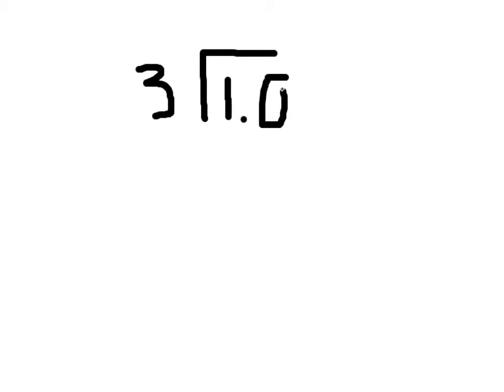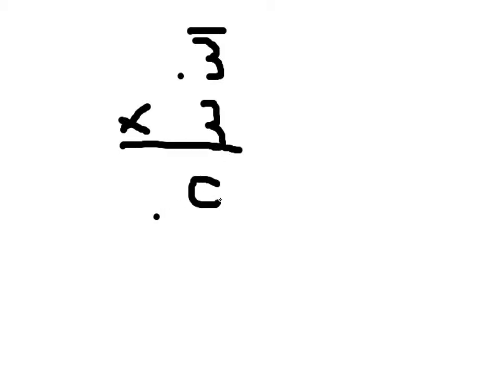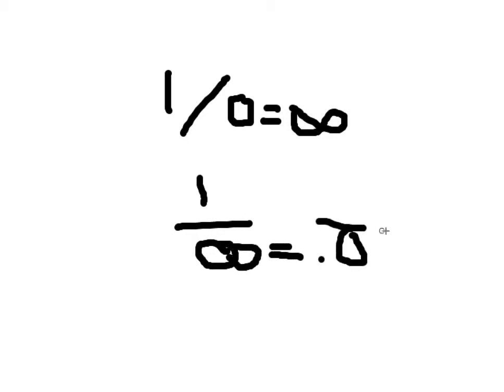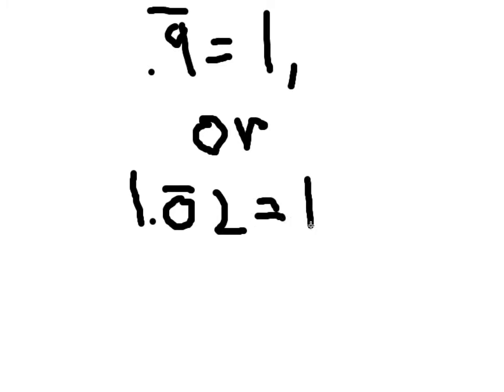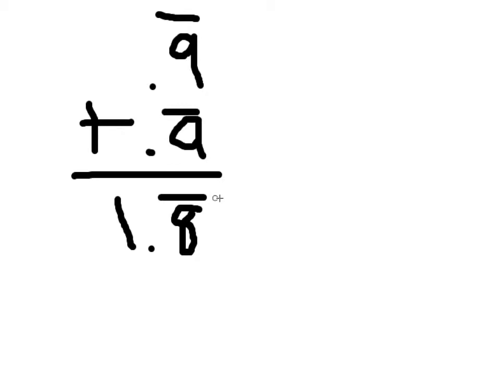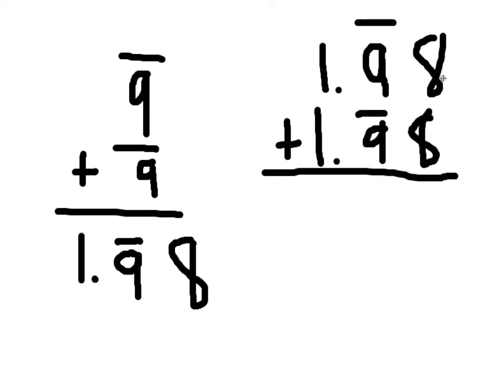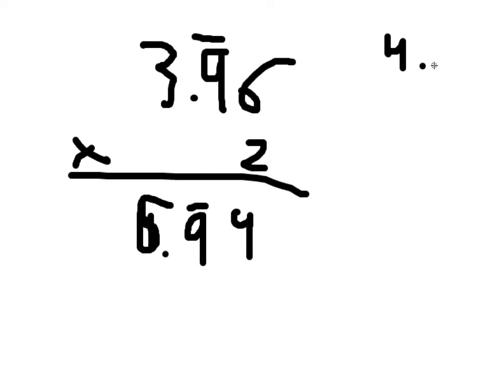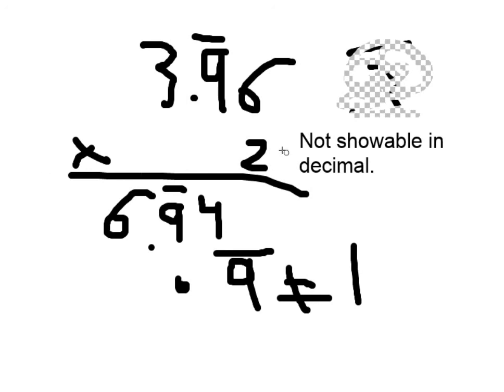.9999... = 1?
I figure out math stuff.

Basically .9999... =/= 1,
and 1/3 is not show-able in decimal... base ten notation.

Also, YouTube is asking me "Are you sure you want your title in all caps?"